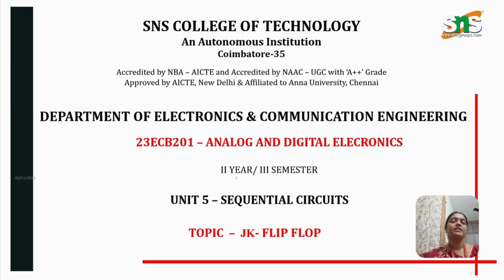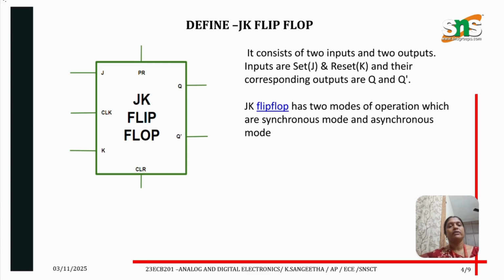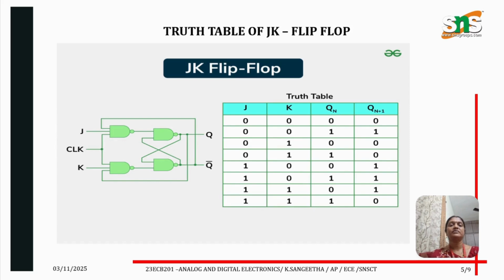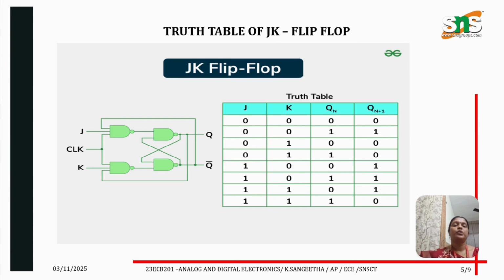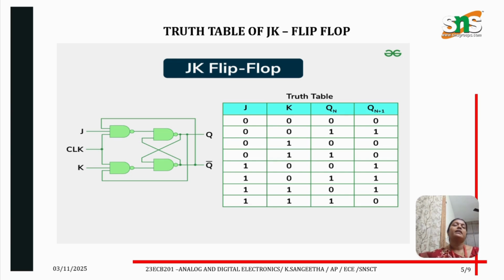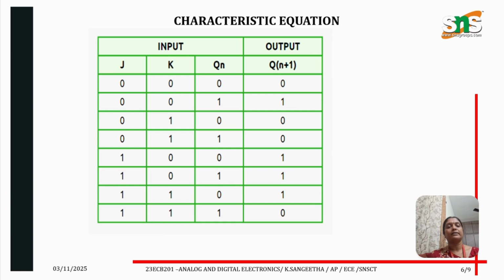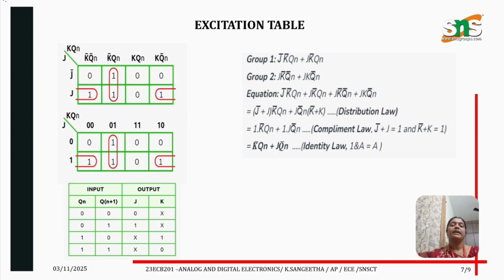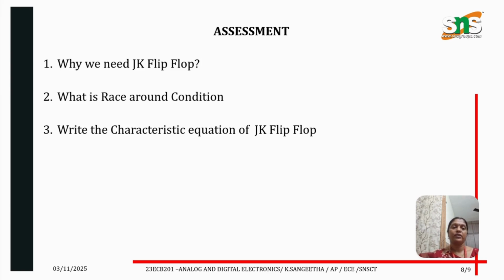JK Flip Flop | Analog and Digital Electronics | SNS Institutions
This video describes the JK Flip-Flop, explaining its working principle, truth table, excitation table, and logic diagram in a simple and clear manner. You’ll learn how the JK Flip-Flop overcomes the limitations of the SR Flip-Flop and how it performs set, reset, and toggle operations. Designed for students and beginners, the video uses easy explanations, visuals, and real-time applications to help you quickly understand this versatile and widely used digital electronics flip-flop.